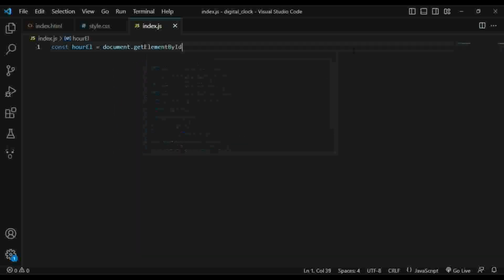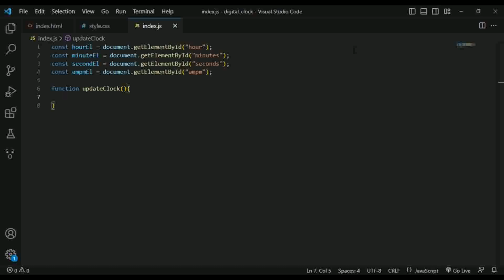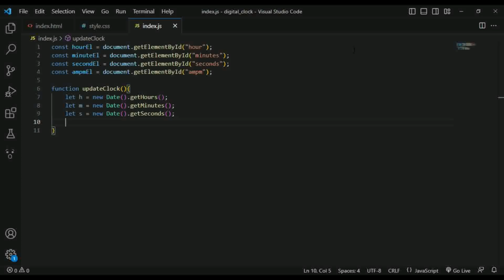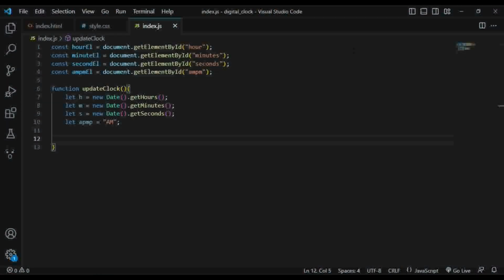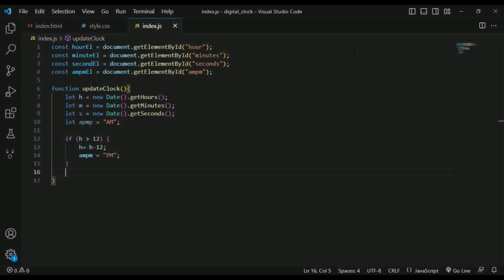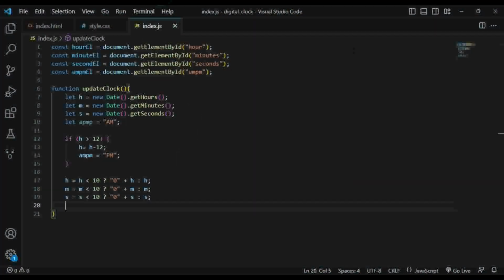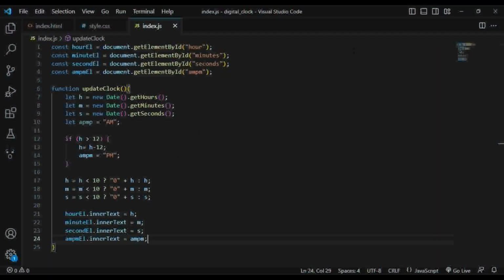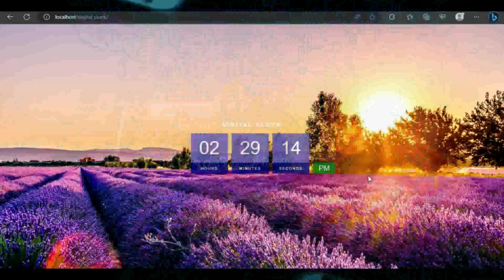Build Digital Clock With Javascript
Hi,

00:00 Intro
00:22 Retreiving Html Elements
01:37 Definning Function updateClock()
03:56 Converting Format
06:32 Updating Values of Variables
07:42 Schedule updateClock() function
09:06 Frontend Overview